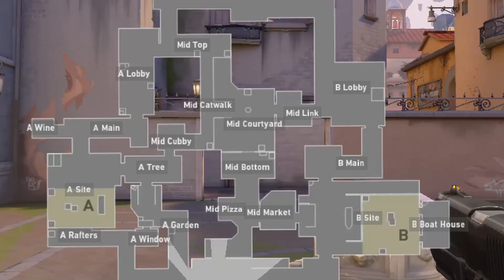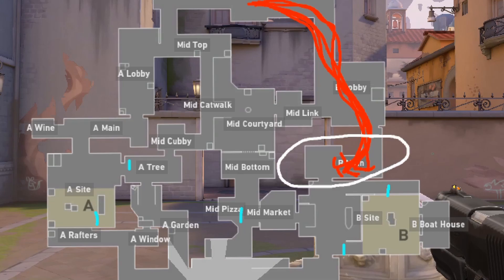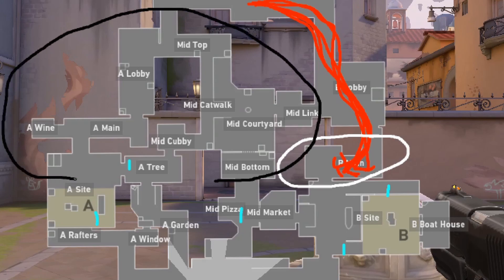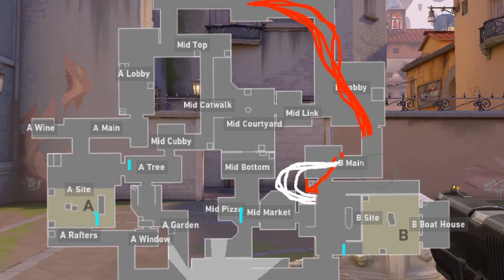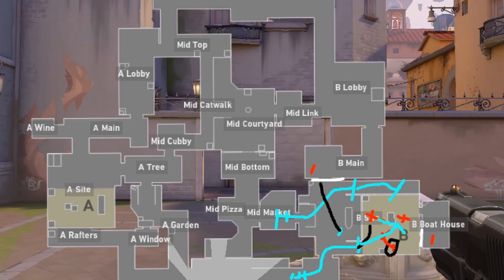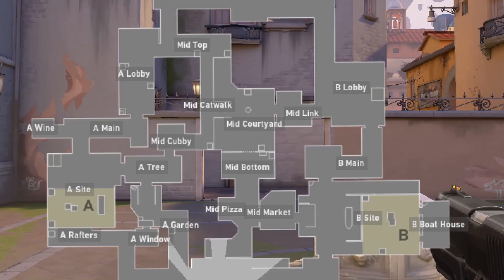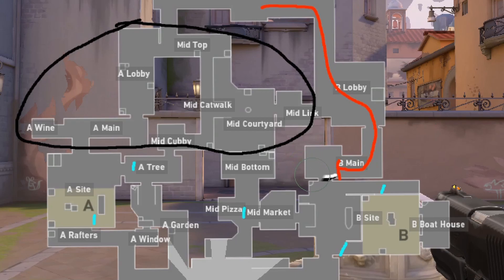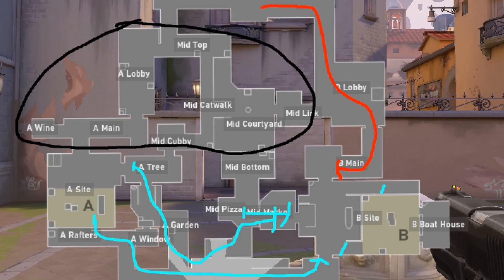How to Shut Down the Rush in Valorant | Advanced Strategy #4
Keep in mind that these tips did work for me, but you may need something different. That is up to your own judgement.

Hello everyone! In this video, I will be going over some counter strategies for the rush. The rush is a strategy marked by being a lightning fast all-in push. Head on, it may look unstoppable. In reality, there are quite a few weaknesses that we can use against this powerful attack.

Editor: DaVinci Resolve
Drawing: Krita
Game: Valorant